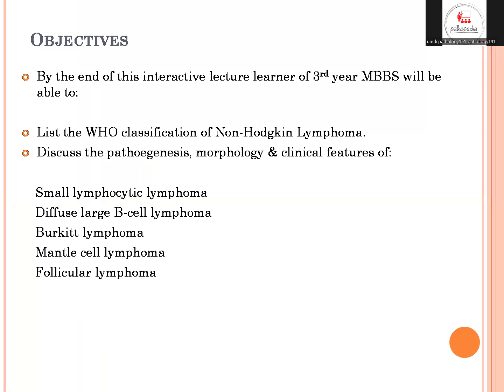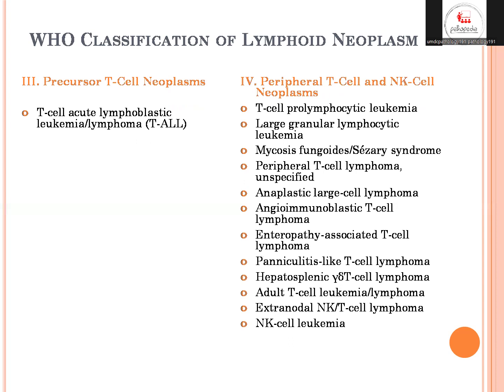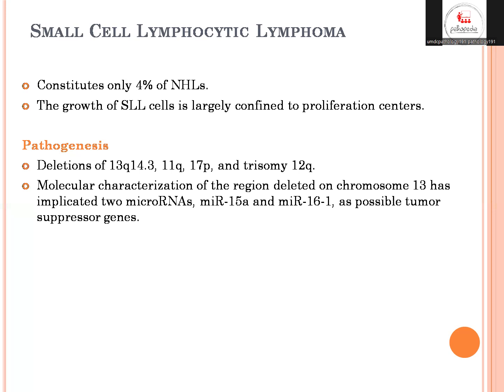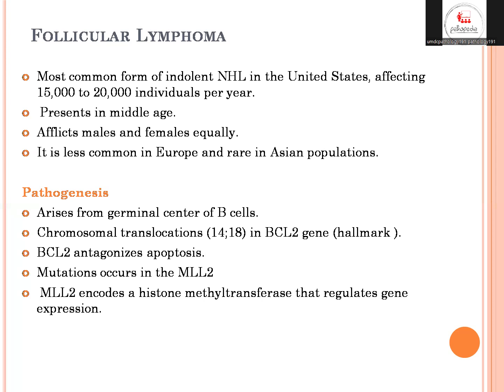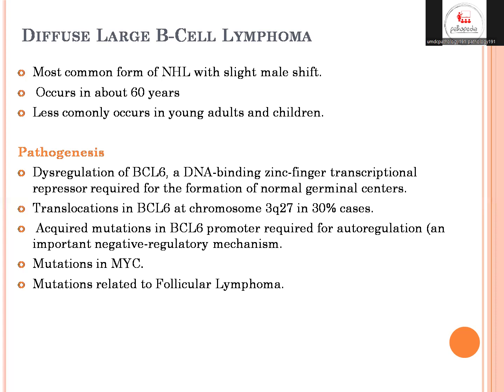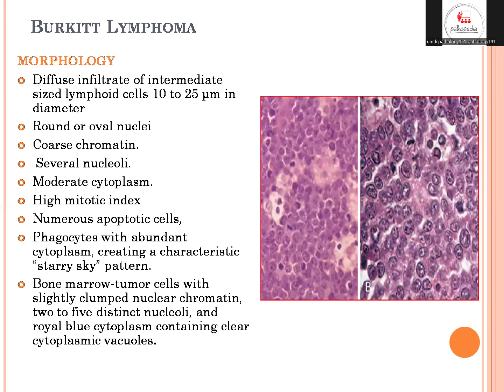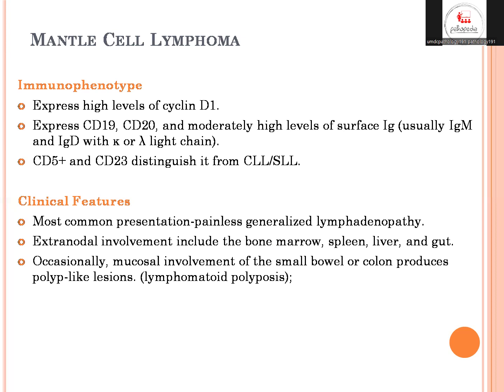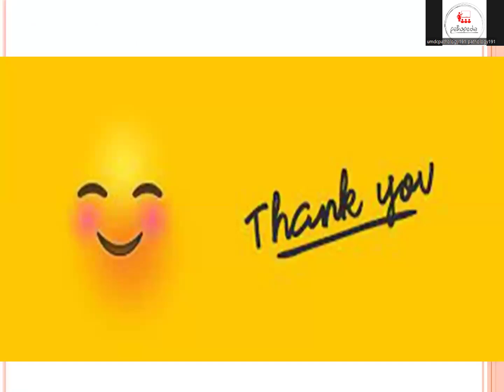Non hodgkin Lymphoma